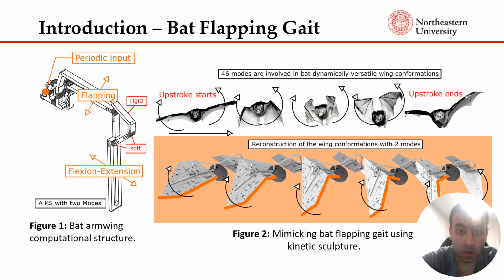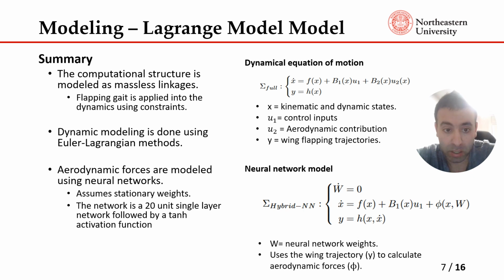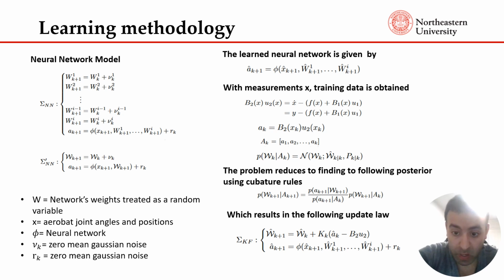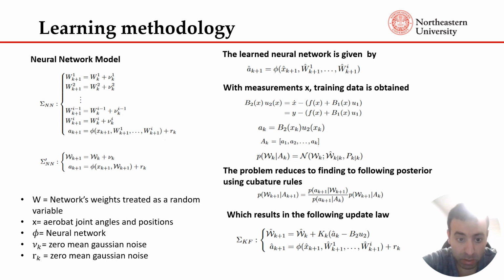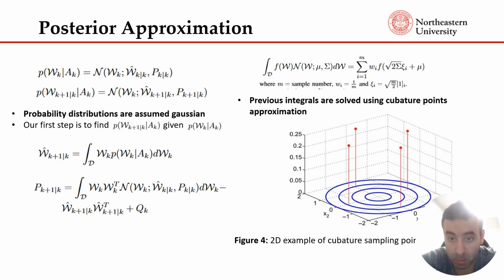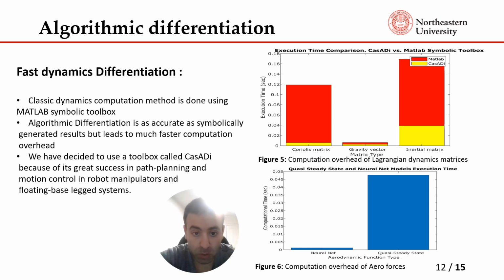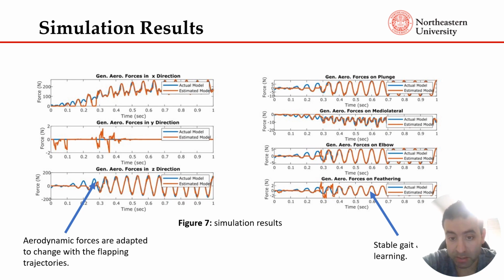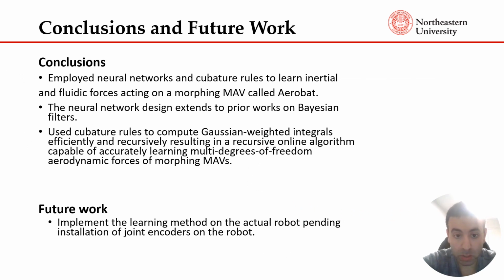CDC2023: Fast Estimation of Morphing Wing Flight Dynamics Using Neural Networks and Cubature Rules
Fluidic locomotion of flapping Micro Aerial Vehicles (MAVs) can be very complex, particularly when the rules from insect flight dynamics (fast flapping dynamics and light wings) are not applicable. In these situations, widely used averaging techniques can fail quickly. The primary motivation is to find efficient models for complex forms of aerial locomotion where wings constitute a large part of body mass (i.e., dominant inertial effects) and deform in multiple directions (i.e., morphing wing). In these systems, high degrees of freedom yields complex inertial, Coriolis, and gravity terms. We use Algorithmic Differentiation (AD) and Bayesian filters computed with cubature rules conjointly to quickly estimate complex fluid-structure interactions. In general, Bayesian filters involve finding complex numerical integration (e.g., find posterior integrals). Using cubature rules to compute Gaussian-weighted integrals and AD, we show that the complex multi-degrees-of-freedom dynamics of morphing MAVs can be computed very efficiently and accurately. Therefore, our work facilitates closed-loop feedback control of these morphing MAVs.